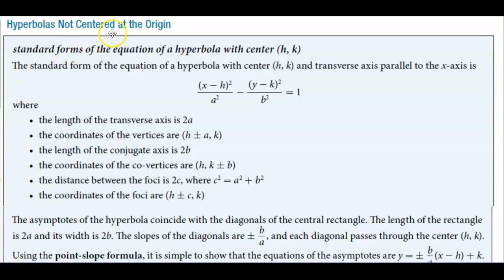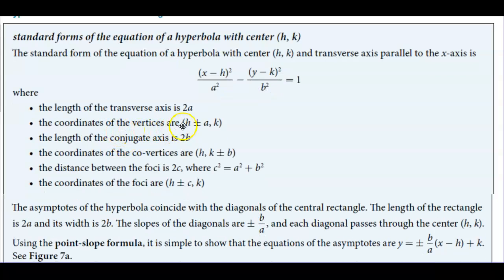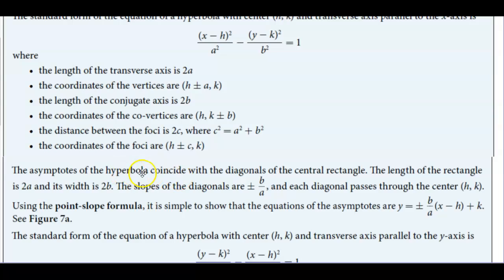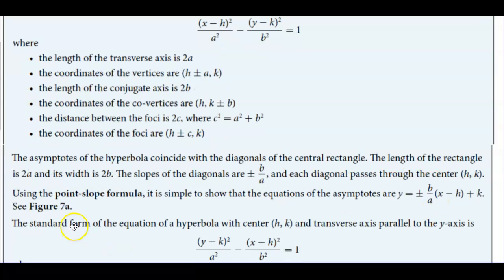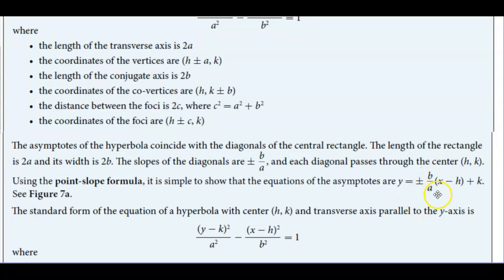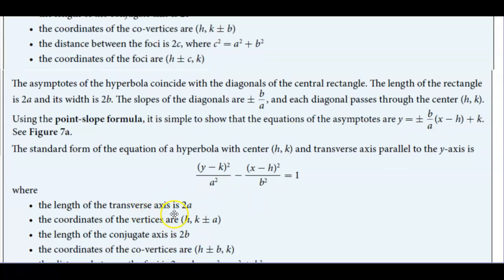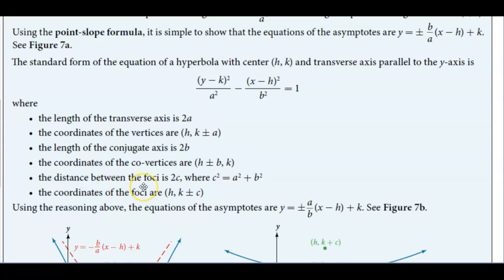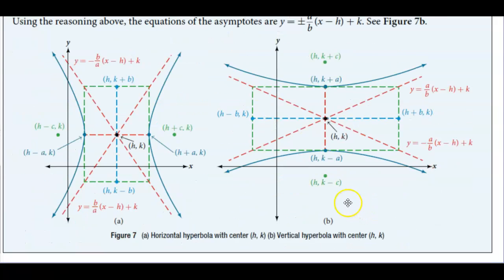Math 10 8.2 Standard forms of the equation of a hyperbola with center (h, k)